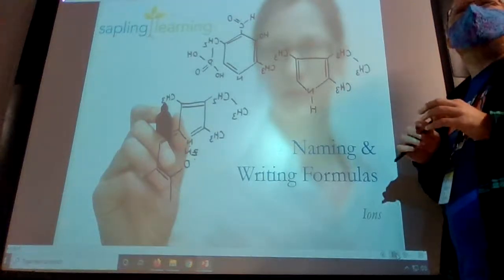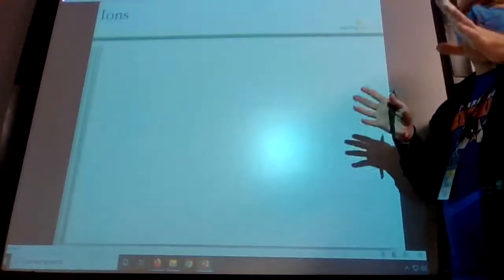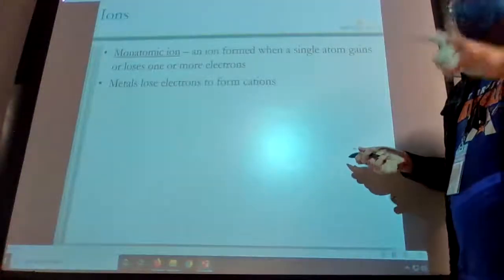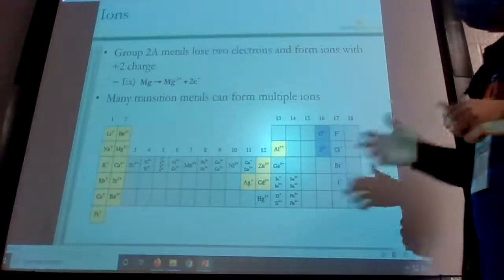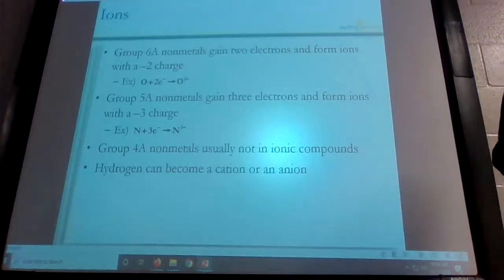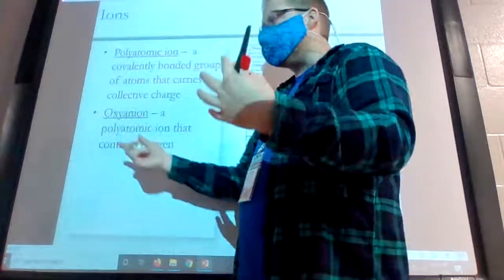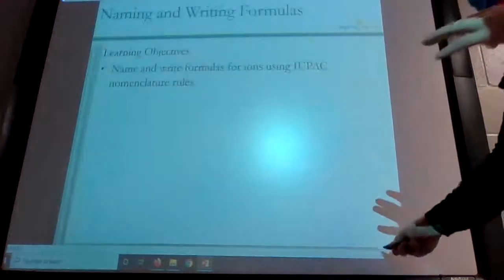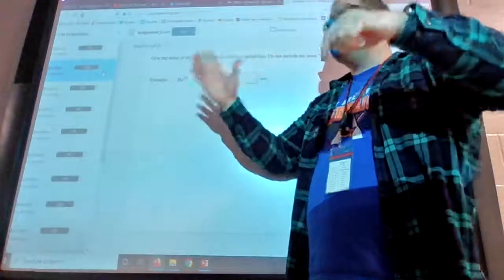Week 1 (3rd) - Wednesday Lecture - Naming Ion